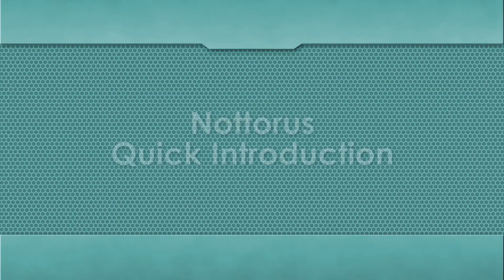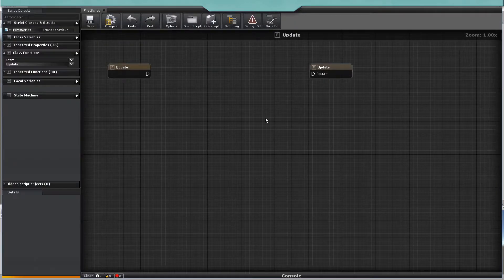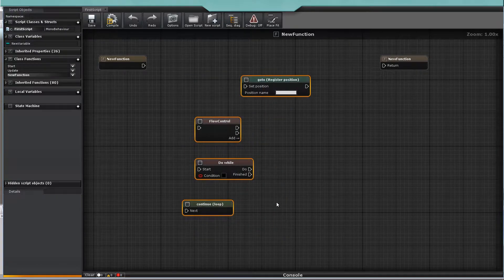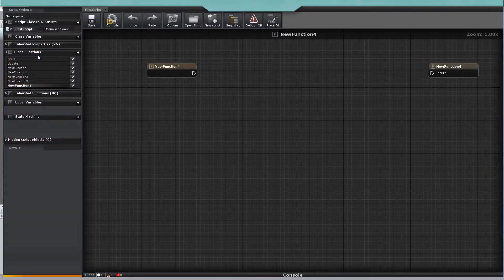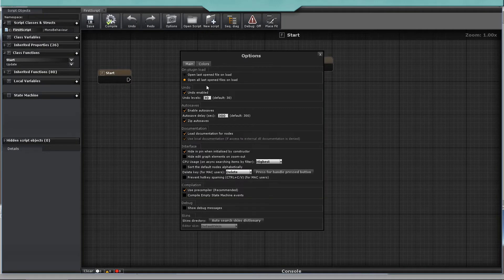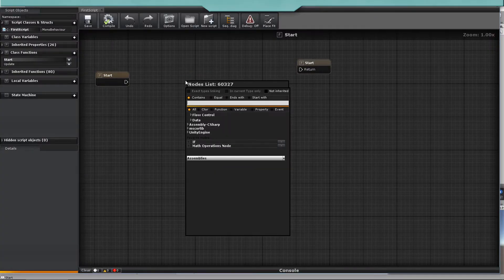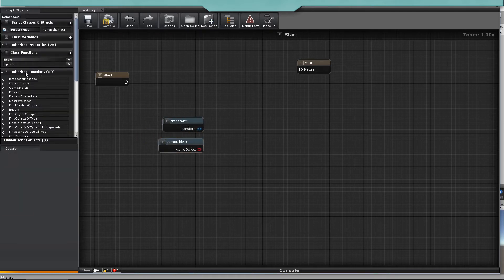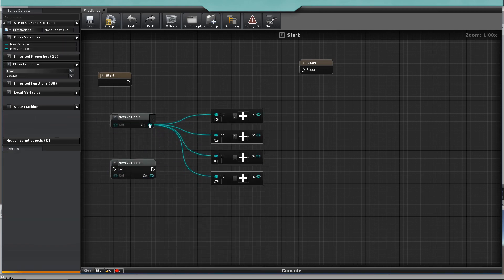Nottorus - Quick Introduction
Quick Introduction to Nottorus Plugin for visual scripting in Unity.